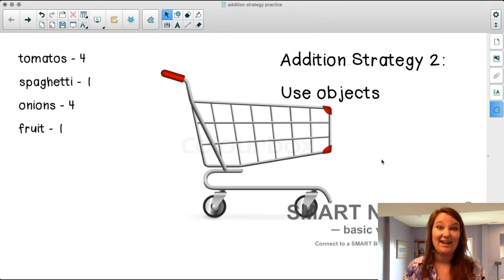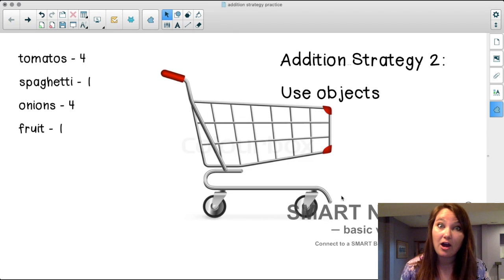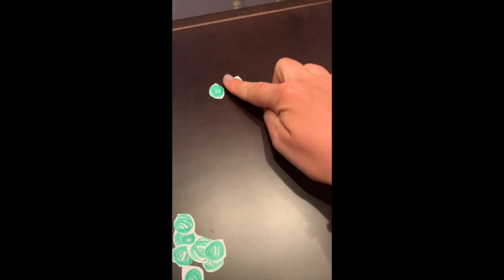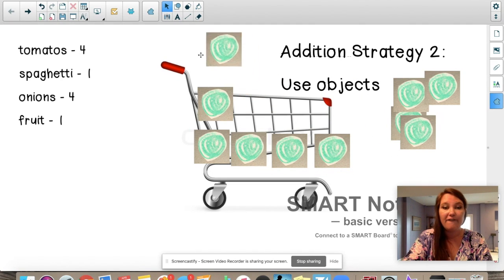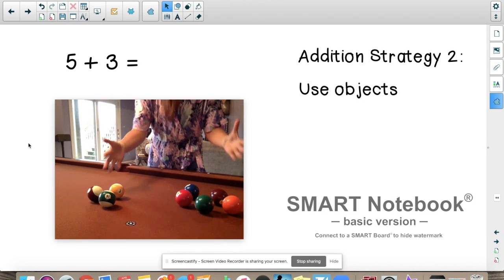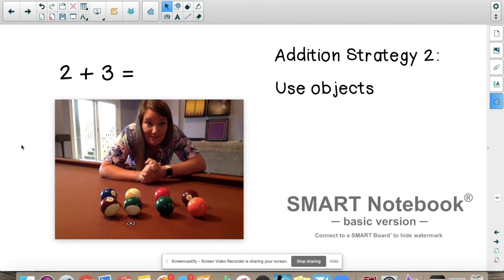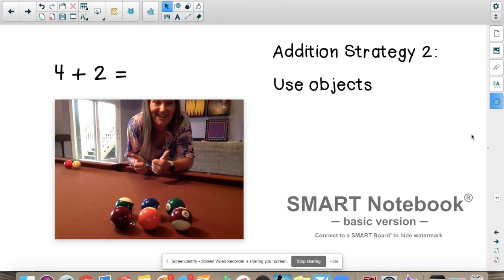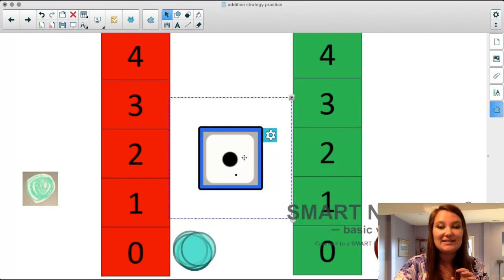Math Addition Strategy 2: Use Objects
This video is me teaching the second addition strategy and using objects.